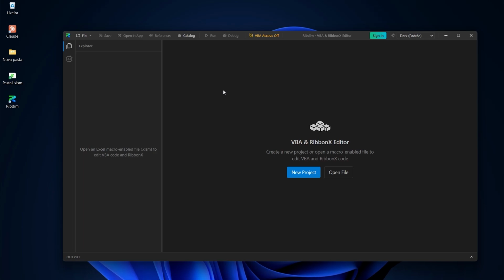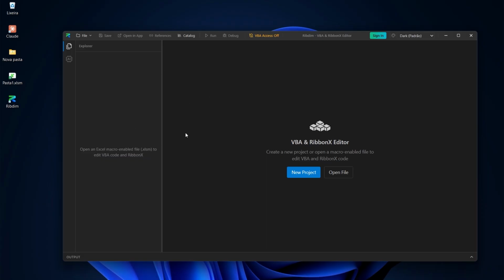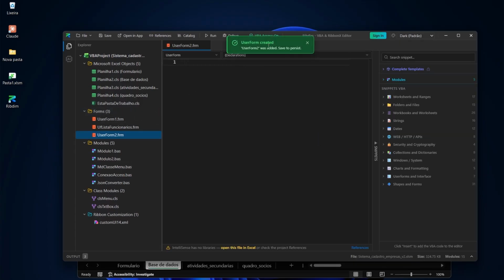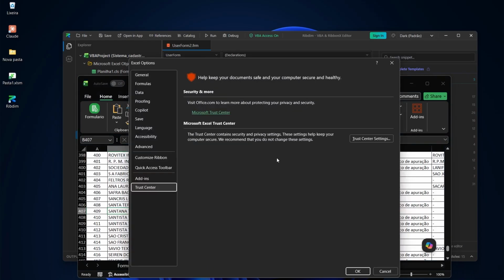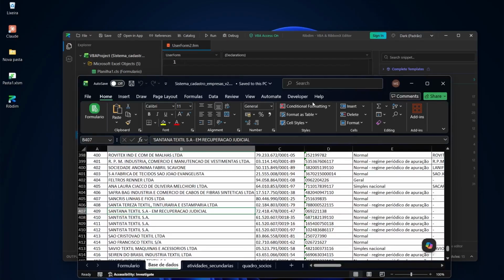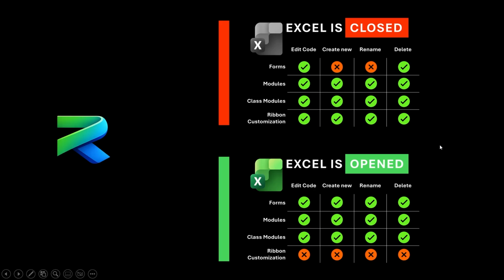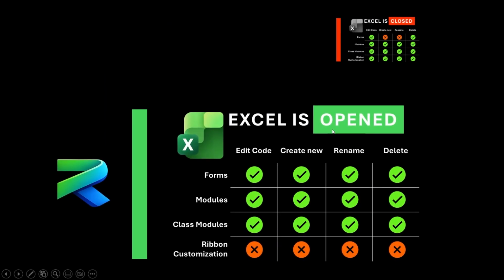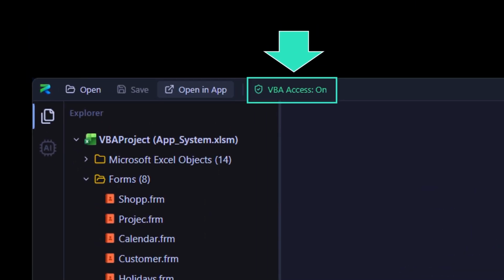Editing modes on Ribdim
Ribdim has more than one way to work on your code. In this video I explain the editing modes: Live mode, where you edit and save code straight into the workbook currently open in Excel in real time, and Project mode, where you import a file, work on an organized project tree, and export a finished add-in. Learn when to use each one.

What you'll see:
• Live editing against the workbook open in Excel (Live Save)
• Trust access to the VBA project object model (why it's needed)
• Project / Import-Export mode with the project tree
• When to use each mode
• Saving safely back to your file